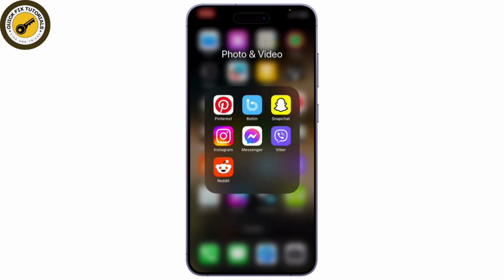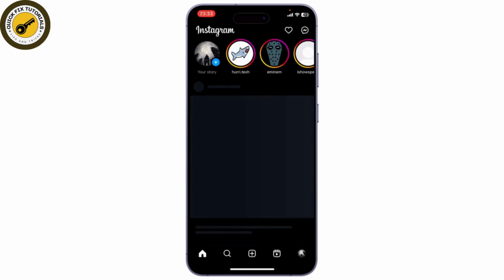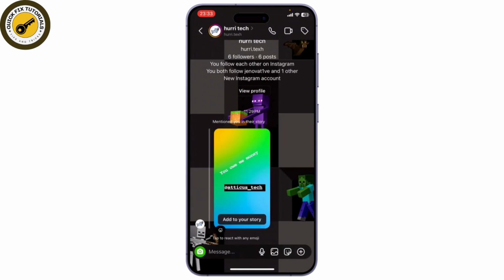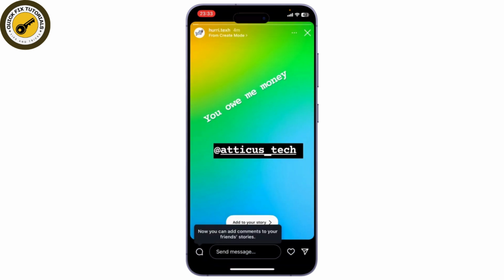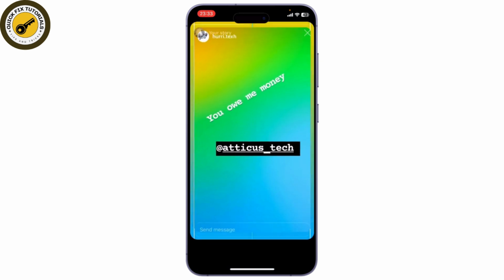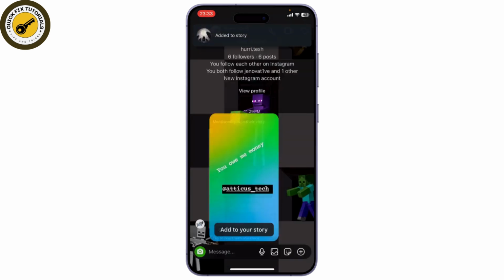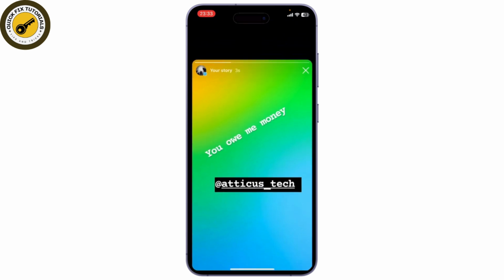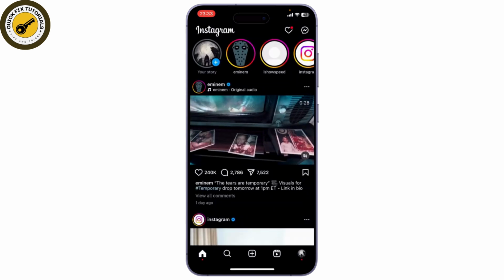How To Repost Someone’s Instagram Story To Your Story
Easy Tutorial on How To Repost Someone’s Instagram Story To Your Story. Easily Learn How do you repost someone's story on Instagram with the help of this tutorial.

In this tutorial, I’ll show you how to easily repost someone’s Instagram story to your own. Learn the simple steps you need to follow once you're tagged in a story, and share it with your followers.

how to repost someone's instagram story, repost instagram story, instagram story repost, how to add someone's story to yours on instagram, how to share someone else's story on instagram, repost story on instagram, share story on instagram

Chapters (Timestamps):

00:00:00 - Introduction
Learn how to repost someone's Instagram story to your own.

00:00:10 - Ensure You're Tagged
Make sure you're tagged in the Instagram story.

00:00:20 - Open Instagram App
Launch Instagram and head to your chat section.

00:00:28 - Check Tagged Story
Find and open the story where you've been tagged.

00:00:35 - Add to Your Story
Tap on "Add to Story" to repost the tagged story.

00:00:45 - Resize and Customize
Resize the story as needed before sharing.

00:00:55 - Post to Your Story
Tap "Your Story" to post it on your profile.

00:01:05 - Verify the Post
Check your profile to confirm the story was added.

00:01:15 - Conclusion